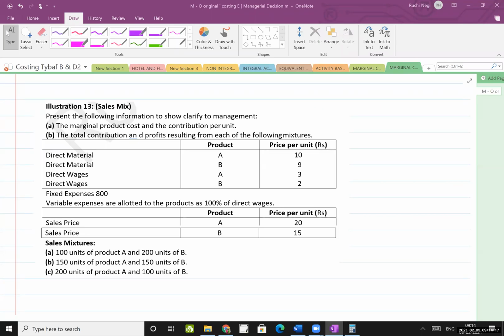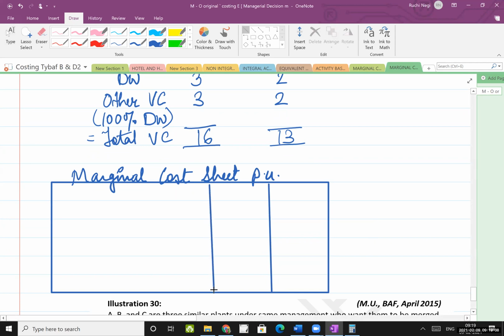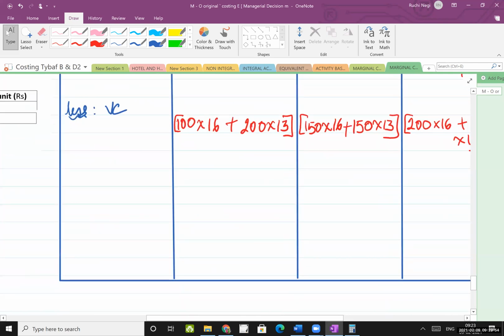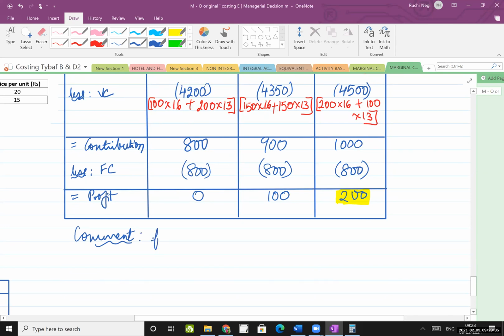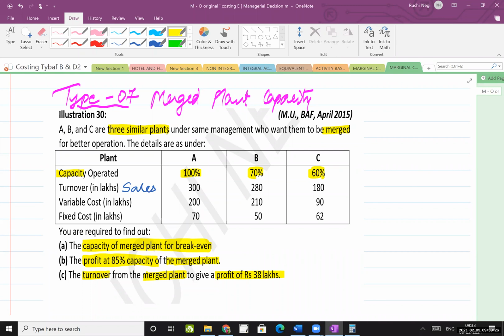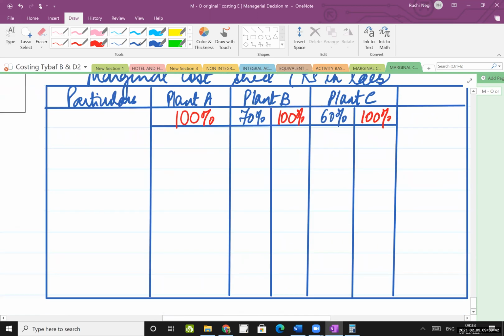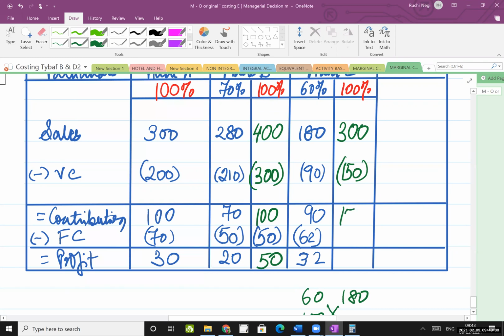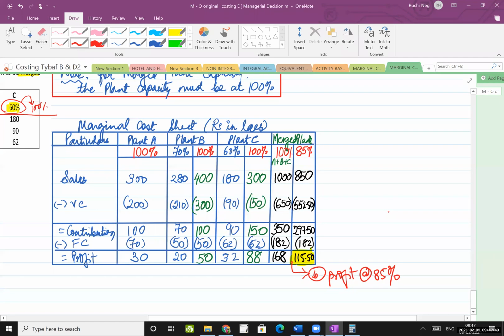|| LEC 5 || MANAGERIAL DESCISION MAKING || TY BAF || SEM 6 ||